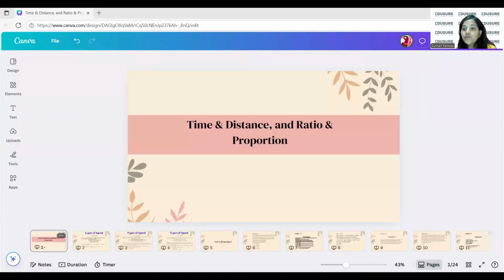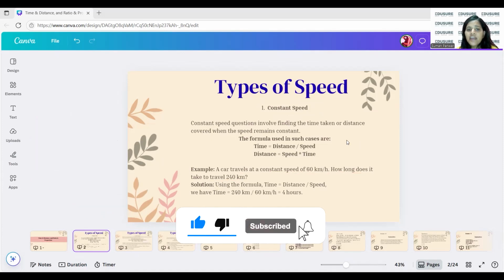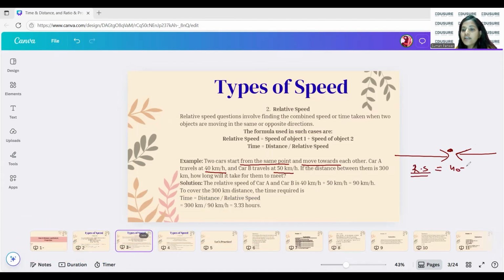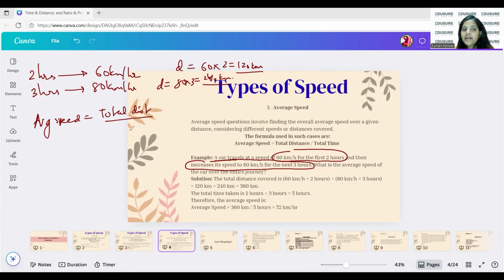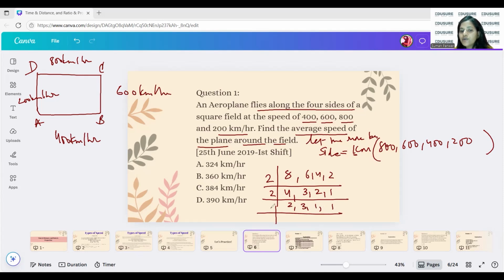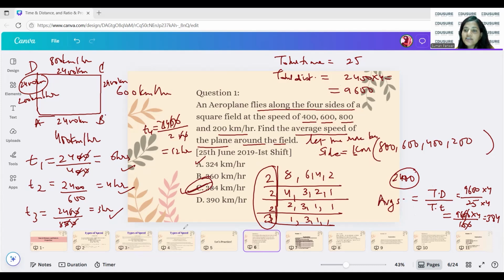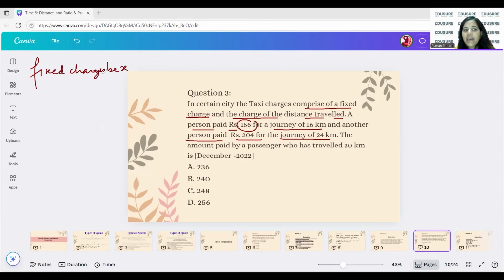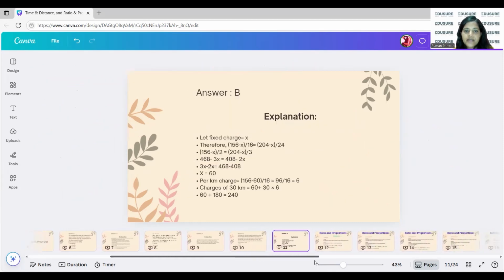UGC NET Mathematical Reasoning | Time, Distance & Ratio Tricks Explained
Crack UGC NET Paper 1 Mathematical Reasoning with Dr. Suman Parmar from EduSure! 🚀

In this video, we cover important concepts for UGC NET Mathematical Reasoning:
✅ Speed, Time & Distance (constant, relative & average speed)
✅ Ratio & Proportion basics for reasoning
✅ Solved examples (step-by-step solutions)
✅ Tricks & shortcuts for exam questions
✅ Practice problems from past years & similar patterns

Whether you are preparing for UGC NET 2025, JRF, or any competitive exam, these concepts will strengthen your reasoning and problem-solving.

👉 Don’t forget to check our other Paper 1 reasoning lessons for a complete preparation strategy!